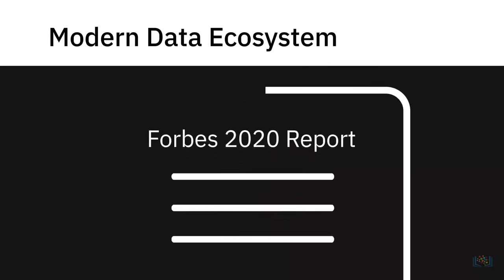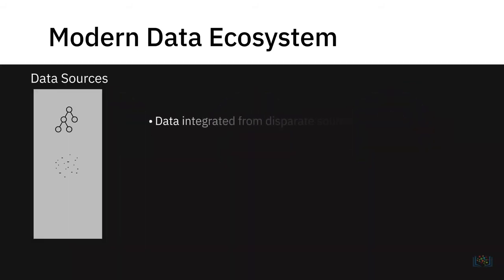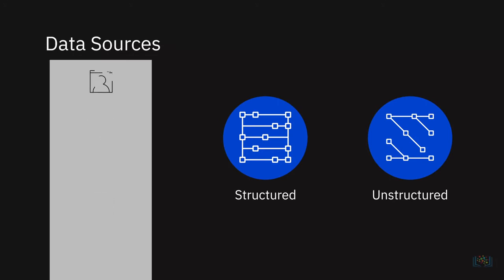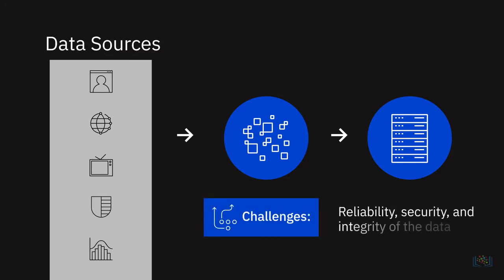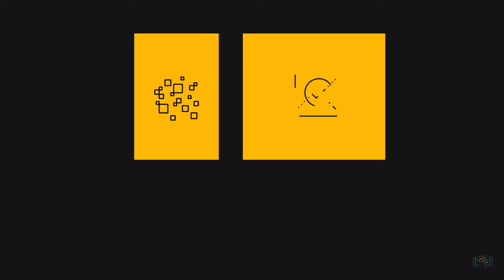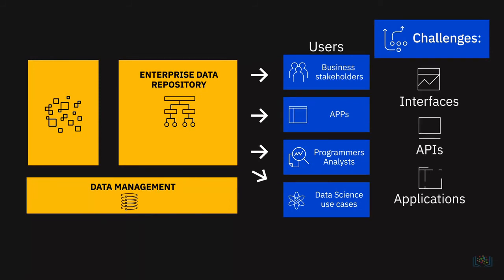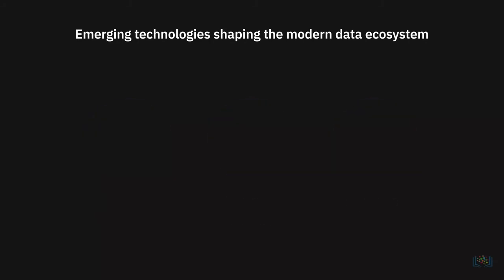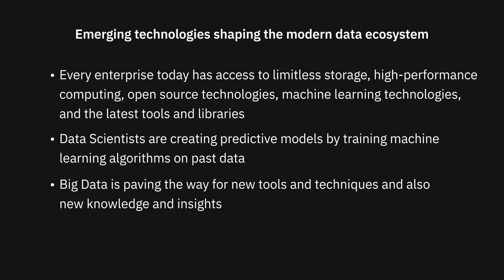Modern Data Ecosystem IBM Lesson 12